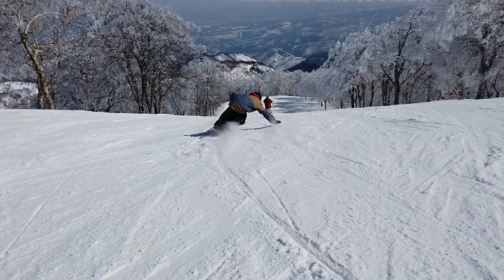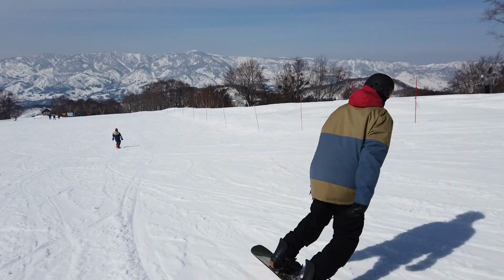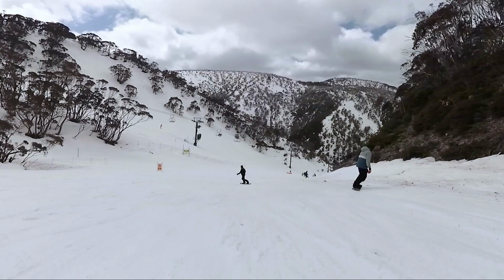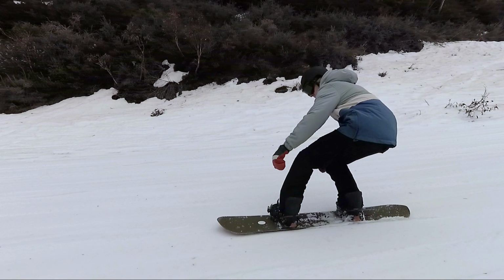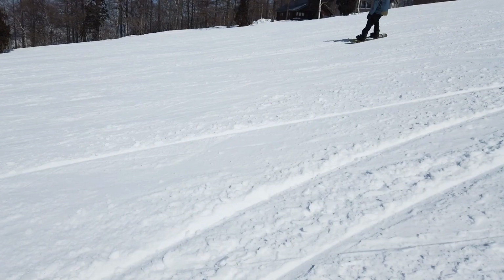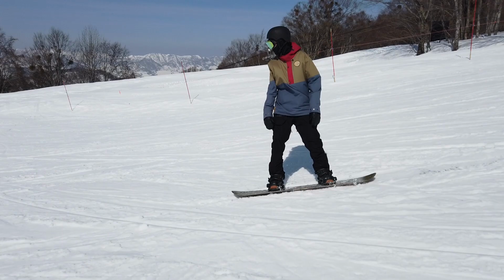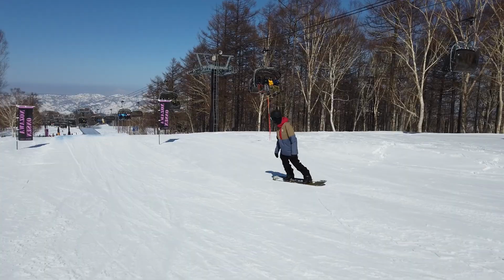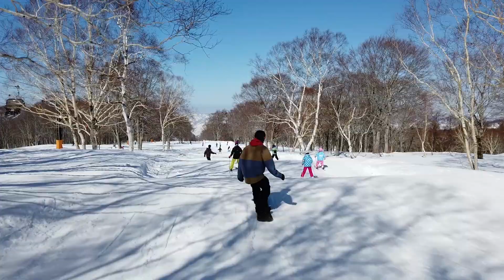Capita Kazu Kokubo Pro Snowboard Review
It's a really solid all mountain board, that carves super nicely, holds a good edge without being too aggressive. I didn't get to ride it in deep snow, so I'll just have to wait to see how it goes, but I imagine it would be good.

Gear in the video:
Board: Capita Kazu Kokubo Pro

The first video that used the new DJI osmo pocket gimbal (for the shots not filmed in Australia) and it is pretty good, especially for the size.